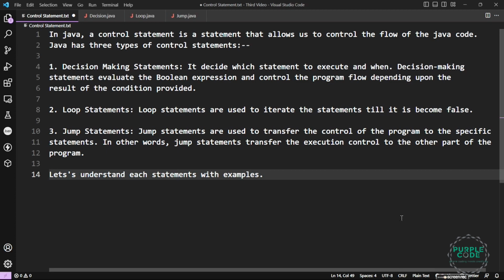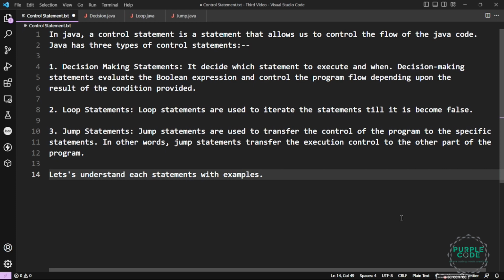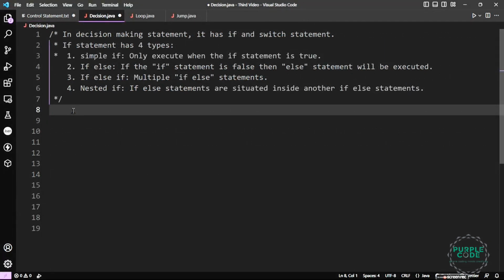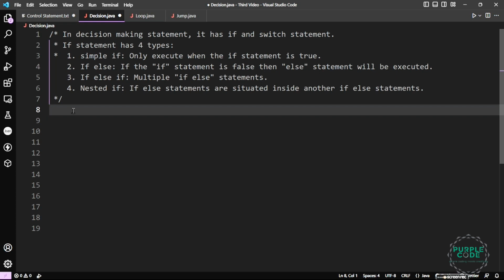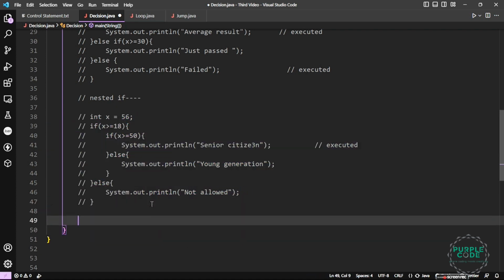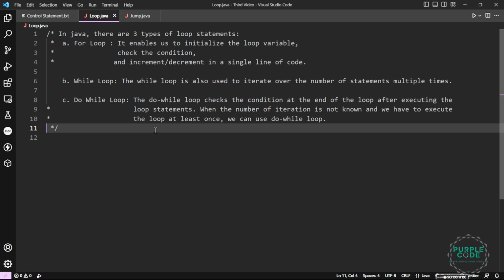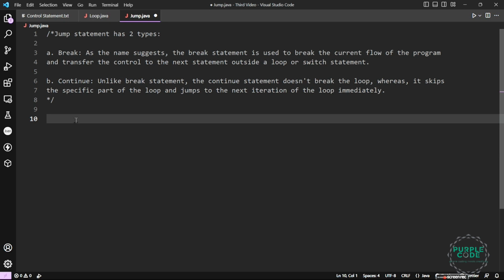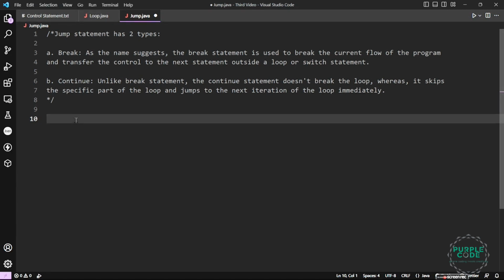Java Control Statements: A Comprehensive Guide for Beginners || Video 03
Welcome to Purple Code, your go-to channel for all things programming! In this video, we dive deep into Java Control Statements, an essential skill for every aspiring Java developer. We'll cover the basics and move on to more advanced concepts, ensuring you have a solid understanding of how to effectively control the flow of your Java programs.

Throughout the tutorial, we'll explore different types of control statements: if, if-else, switch, for, while, and do-while

Whether you're a beginner just starting your Java journey or an experienced programmer looking to brush up on your skills, this video is perfect for you. Join us at Purple Code as we break down Java Control Statements step by step, making it easy for you to master this crucial aspect of Java programming.